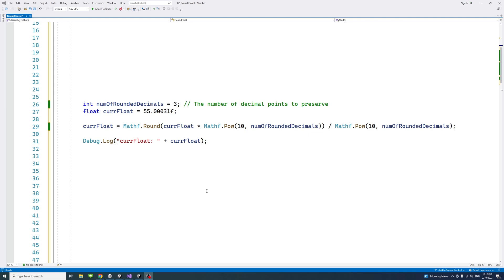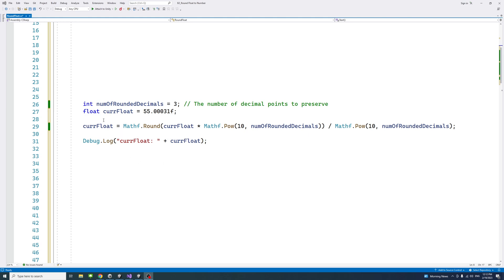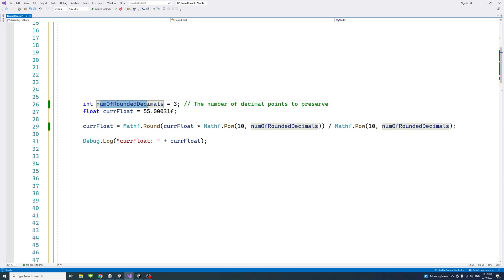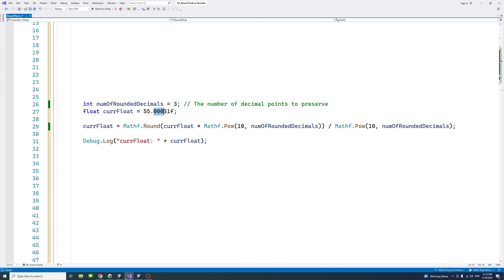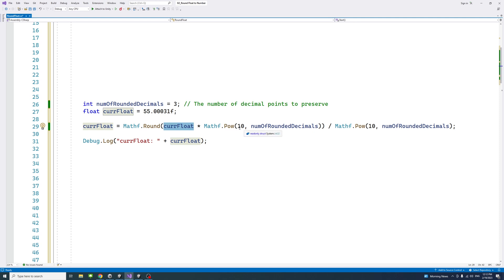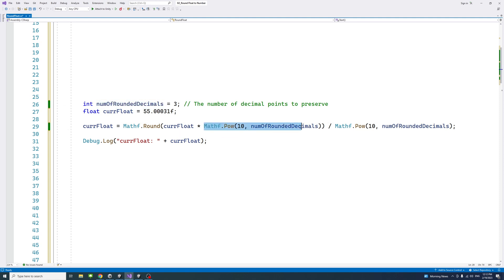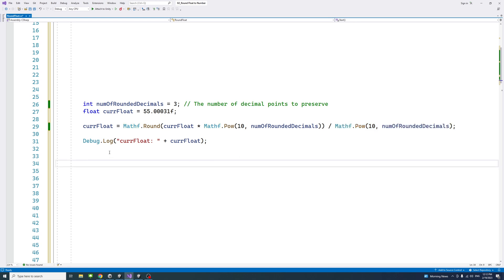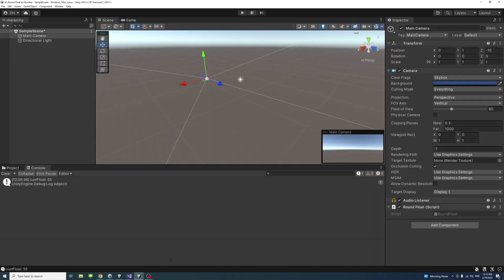Round Float to Number of Decimal Points in C# Unity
Preserve float precision to a number of decimal points in Unity.
float = Mathf.Round(float * 1000f) / 1000f   Video
GitHub link to RoundFloat code: